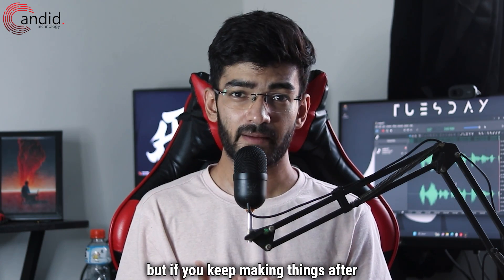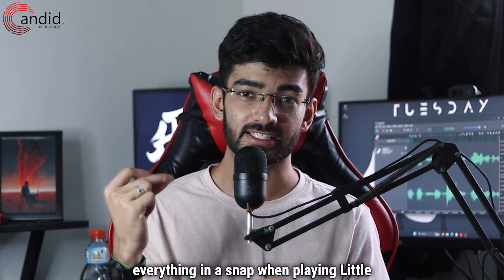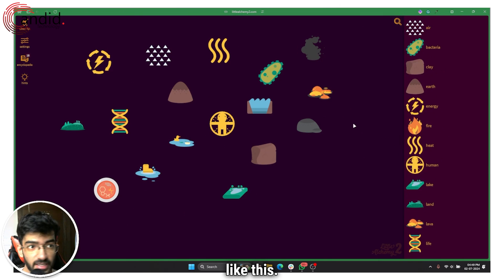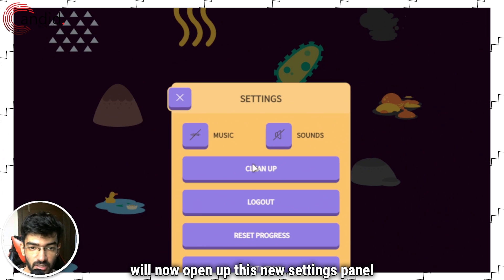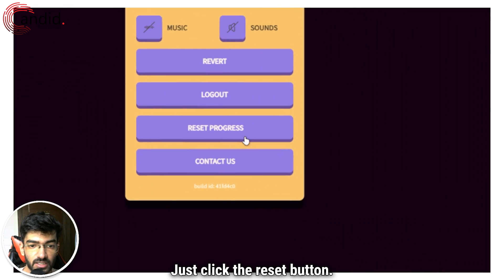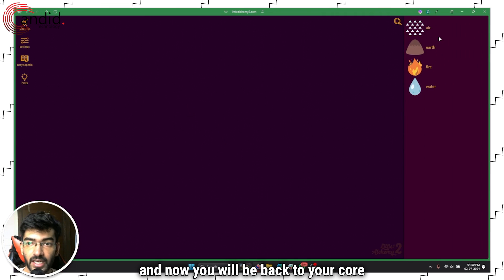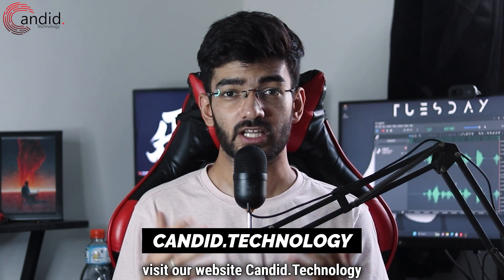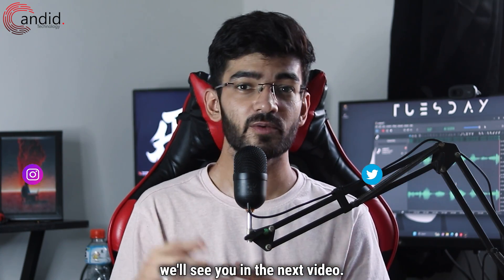How to clear all progress in Little Alchemy 2?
Here is how to clear all progress in little alchemy 2.